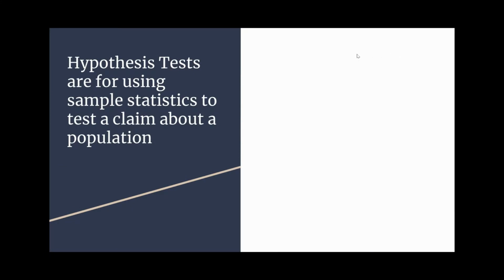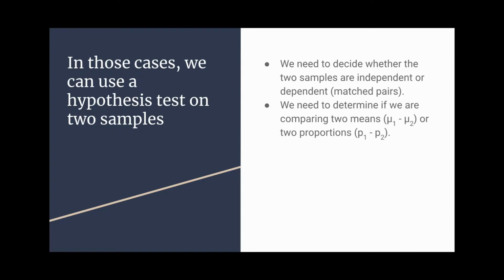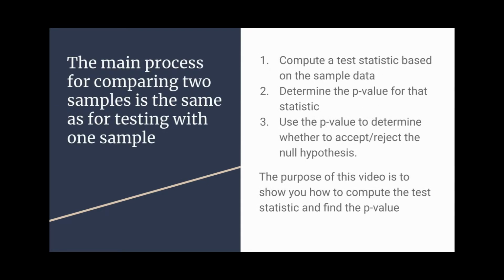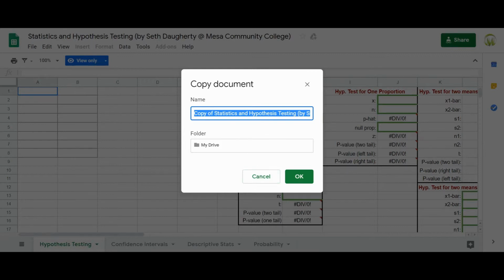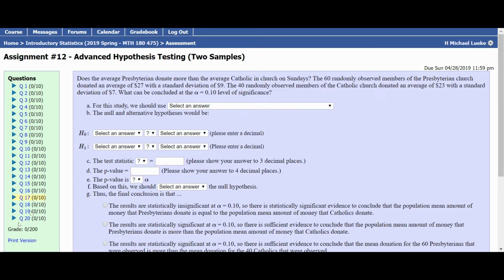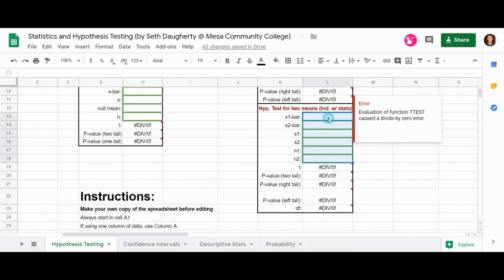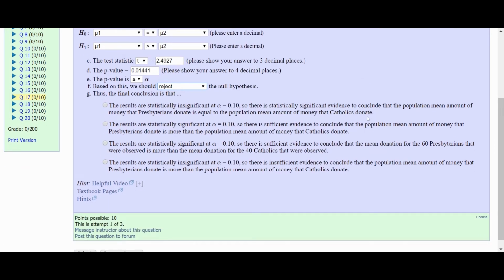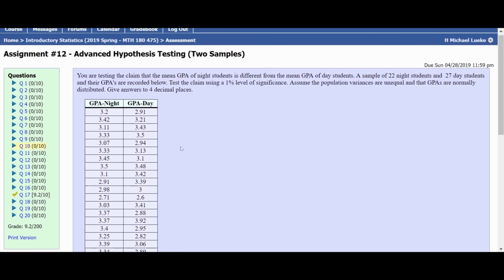Hypothesis Testing with Two Samples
This video gives the basic ideas behind hypothesis testing with two samples and one example.